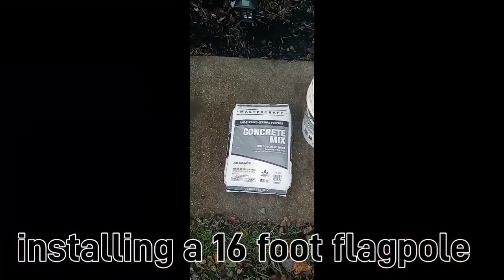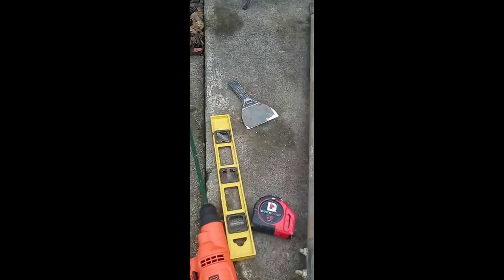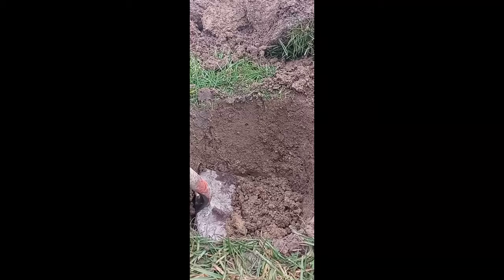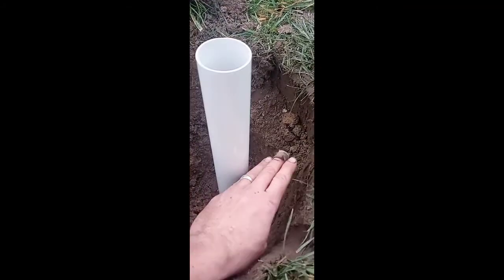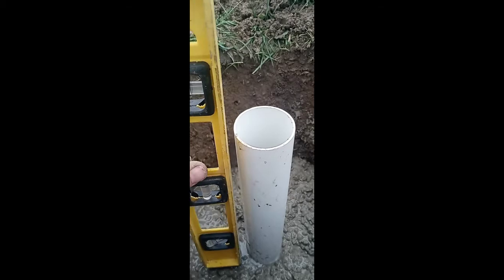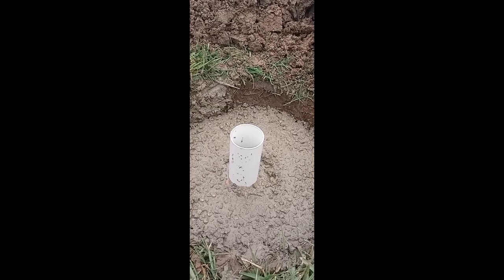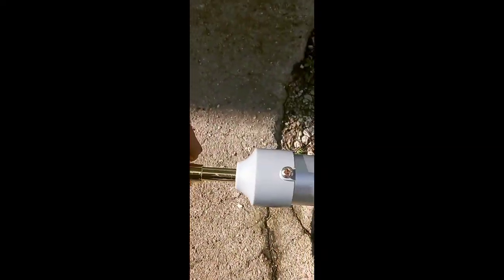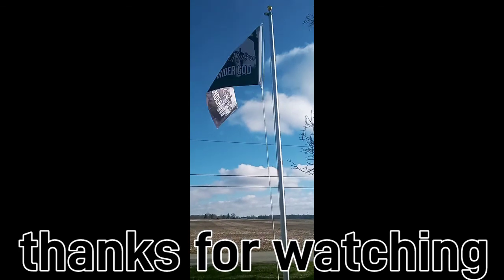installing a flagpole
installing a flagpole including Mountain into the ground hope you enjoy this video